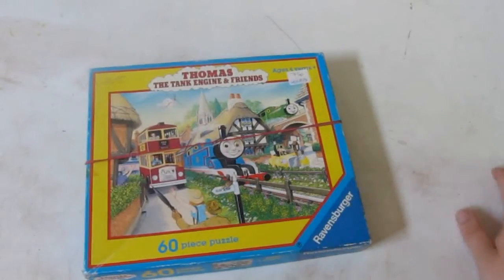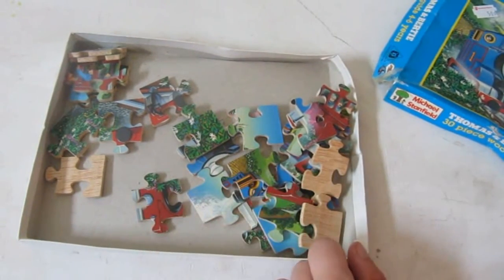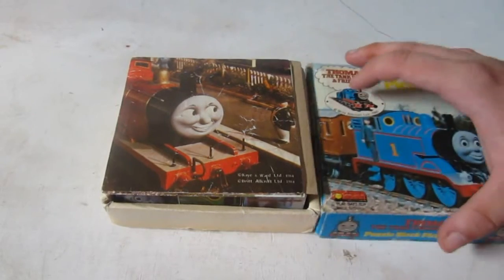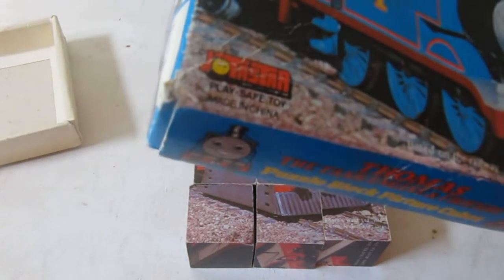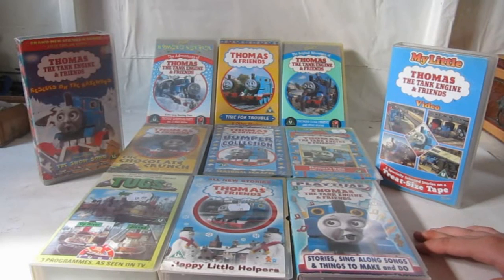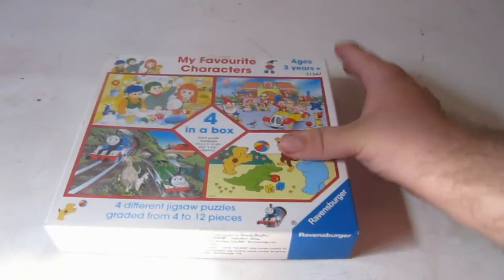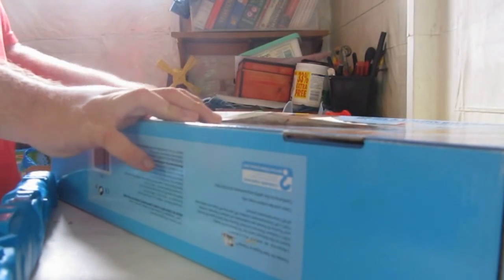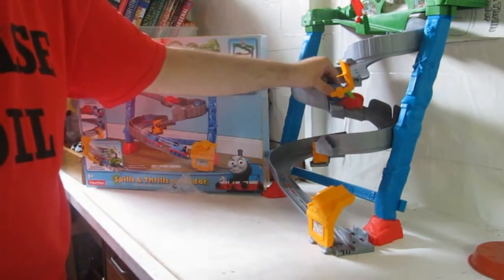SteamTeam's Recent Purchases - Series 2, Episode 4 - HD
SteamTeam's Recent Purchases
Episode 4

FEATURED ITEMS
1:31 - Owain Bell Jigsaw Puzzle
4:34 - More Railway Stories Book
7:14 - Thomas and Bertie Jigsaw Puzzle
10:29 - Sandals
14:00 Puzzle Block Picture Cubes
20:44 - Kinnerton Mug
21:50 - Videos
29:25 - Stained-glass Effect Wall Hanging
31:27 - My Favourite Characters Jigsaw Puzzle
35:56 - Spills and Thrills on Sodor Take-n-Play playset

Written and Presented by SteamTeam with CalicoBonEsterphon
Produced and Directed by SteamTeam